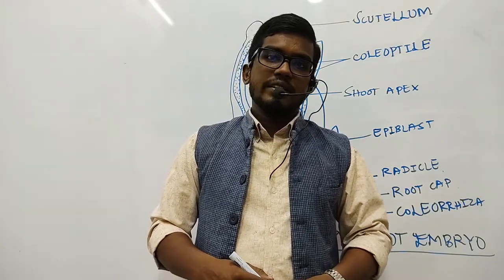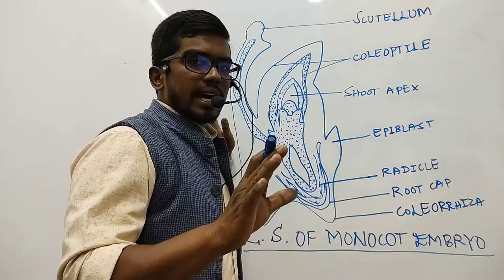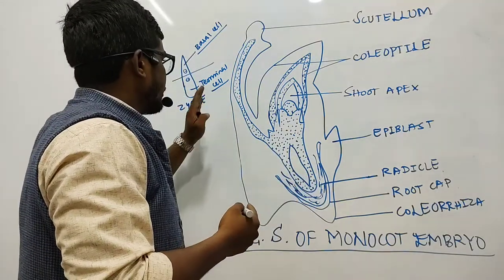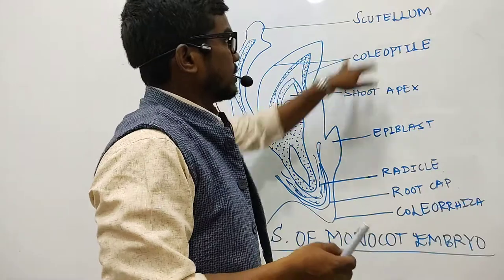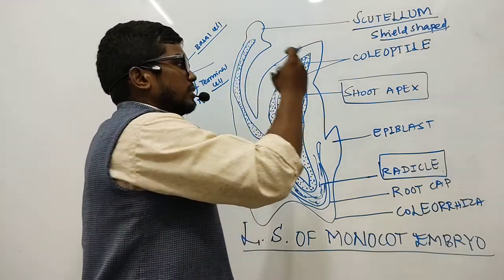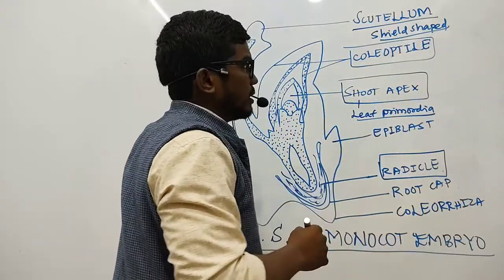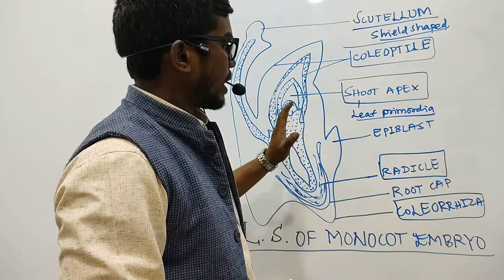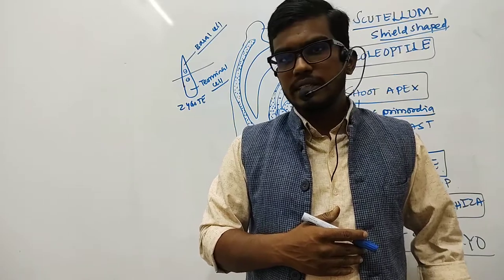PART 12: DEVELOPMENT OF MONOCOT EMBRYO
DEVELOPMENT OF MONOCOT EMBRYO

"BIOZEE CLASSES"